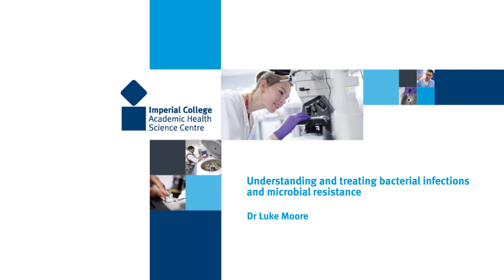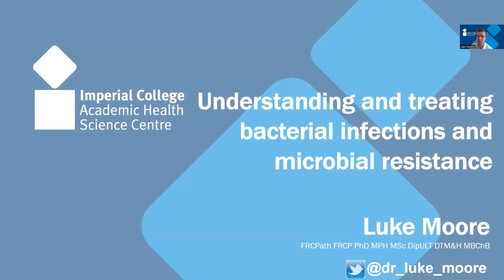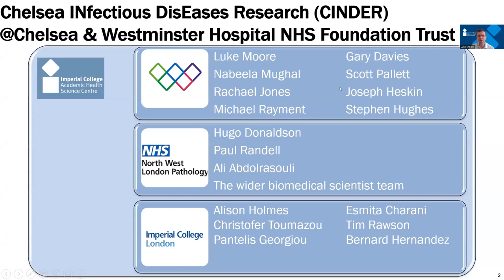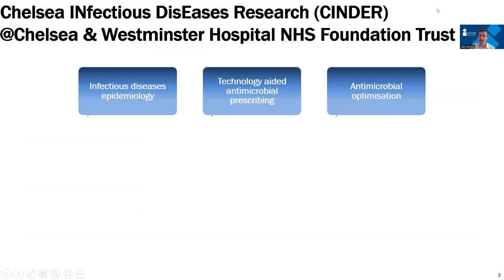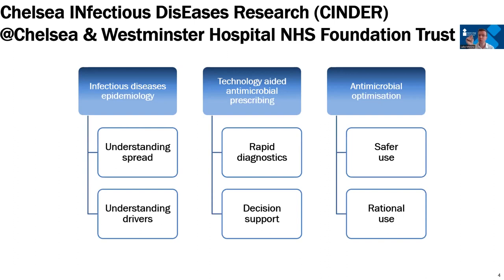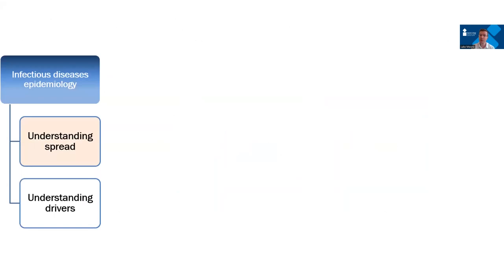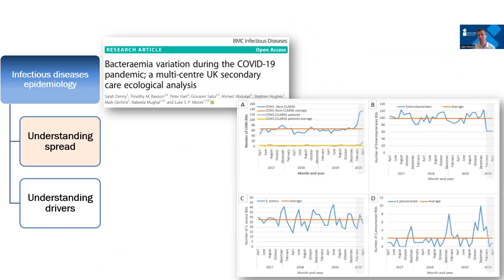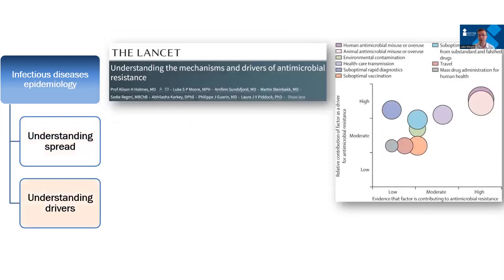Understanding & treating bacterial infections & antimicrobial resistance (Part 2/2) - Dr Luke Moore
Dr Luke Moore, Infectious Diseases Physician and Clinical Microbiologist at Chelsea and Westminster NHS Foundation Trust and Honorary Clinical Senior Lecturer at Imperial College London, will discuss his work on monitoring and reducing antimicrobial resistance in the clinic.